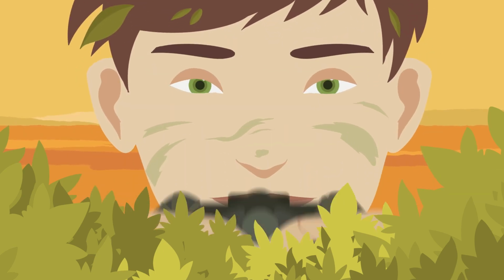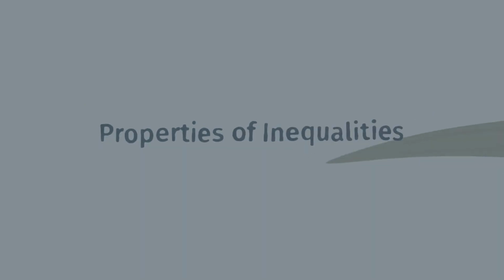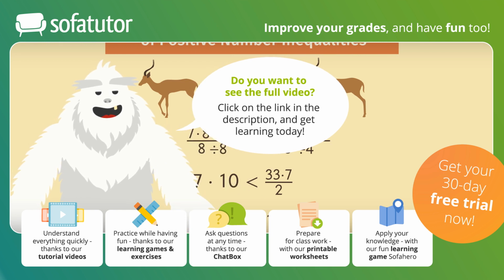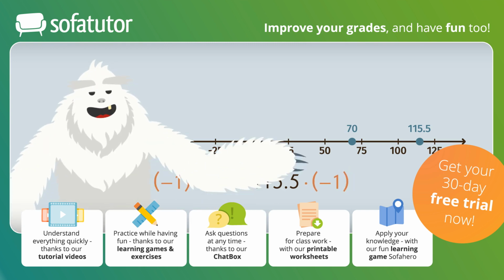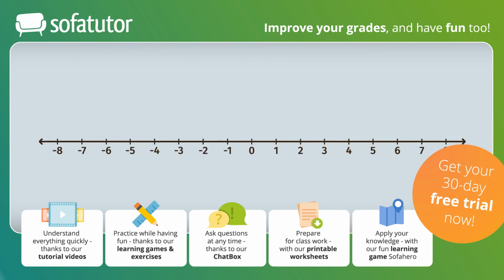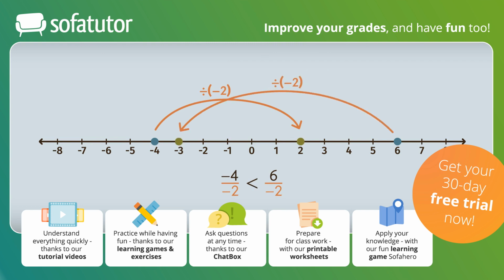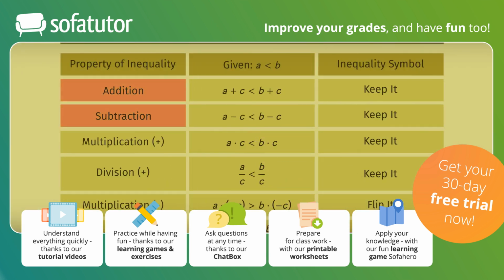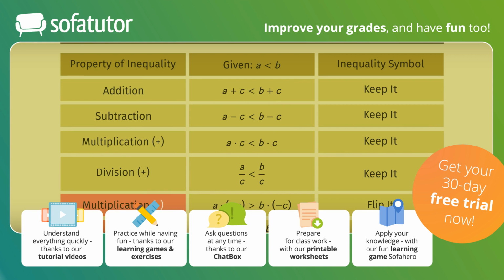Understanding Inequalities: Solving, Graphing & Finding absolute Value | sofatutor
Have you enjoyed the video? Discover many more exciting animated learning videos for the subject math by clicking the

You want to learn more about solving inequalities, absolute value inequalities and how to graph inequalities?